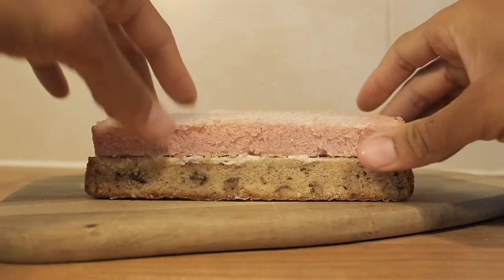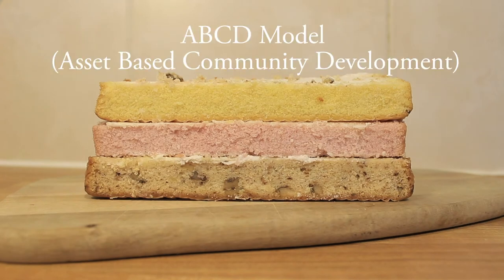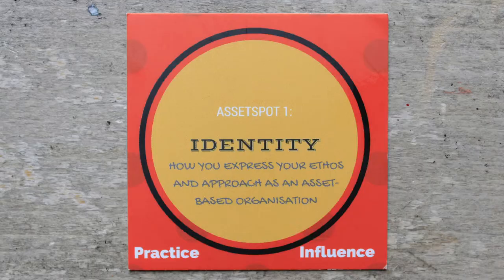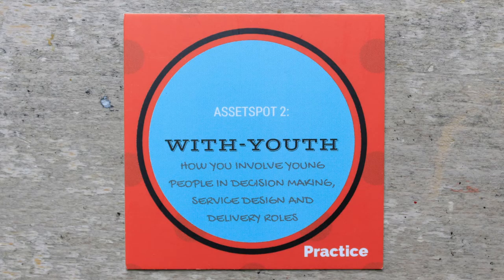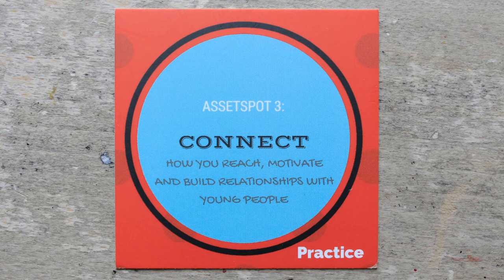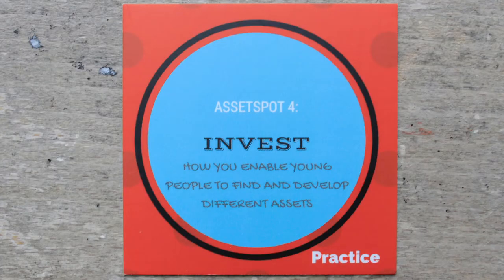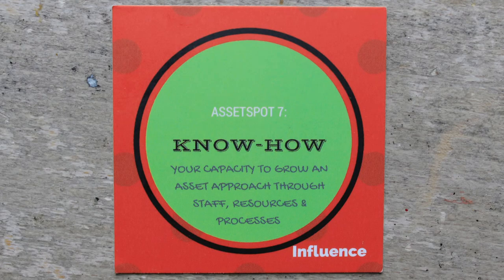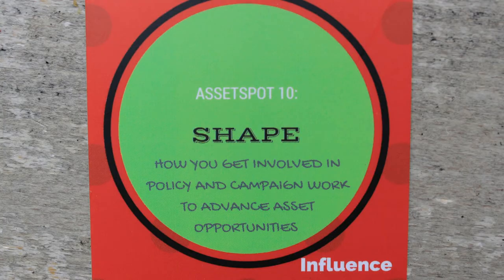Asset-based Approaches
An introduction to to understanding asset-based approaches, including an overview of the Assetspots framework as a tool to reflect on and explore asset-based work (developed for Paul Hamlyn Foundation's 'Youth Fund').